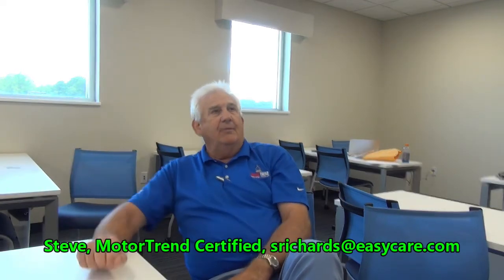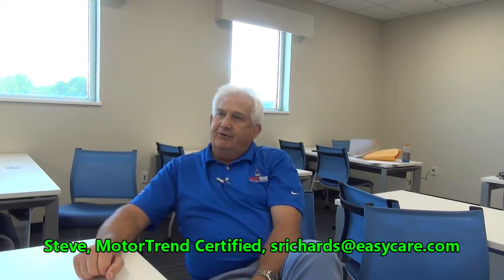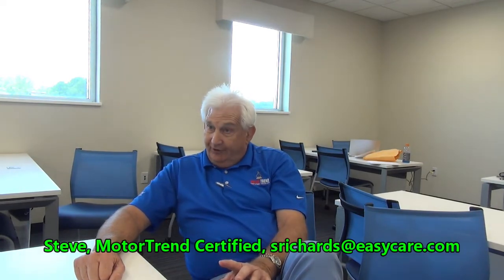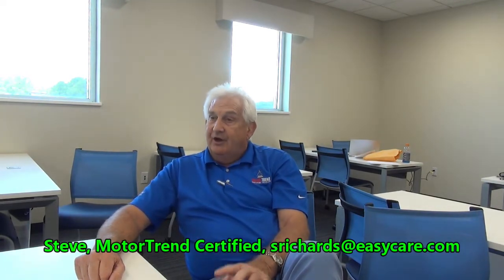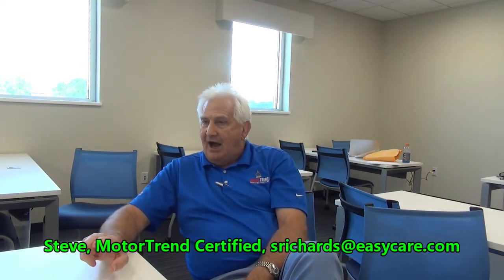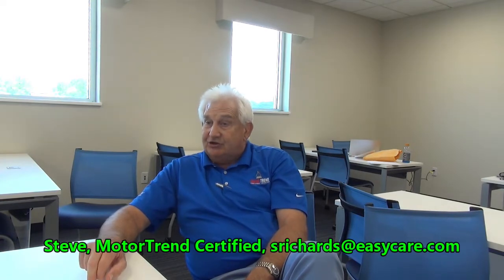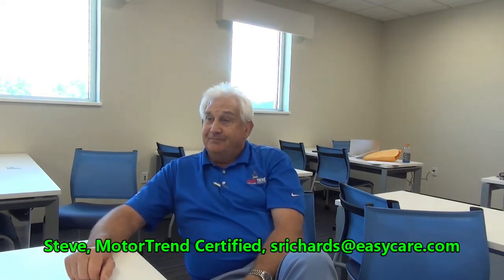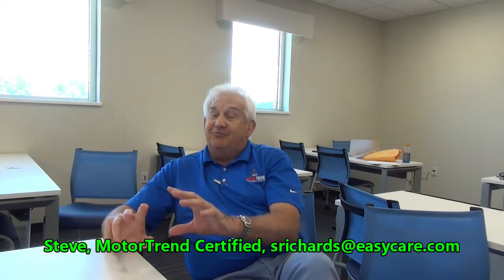The MotorTrend Certified Value Conversation